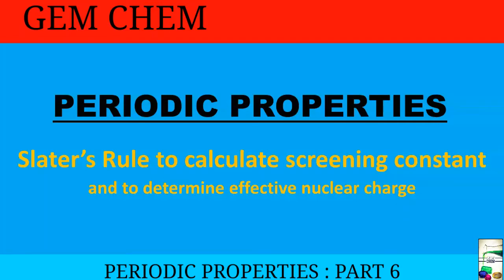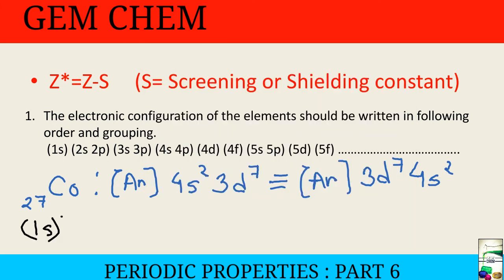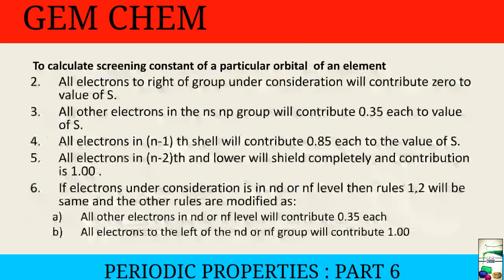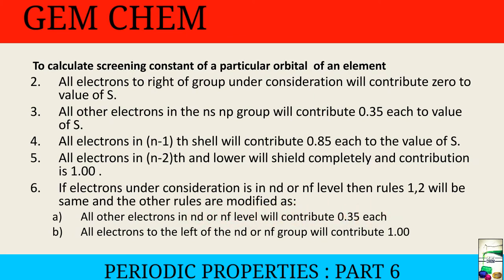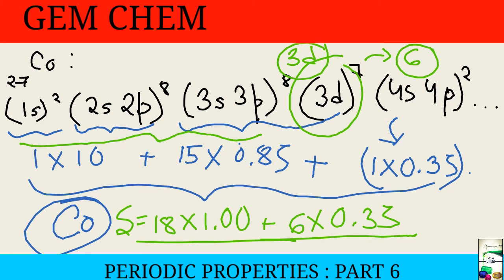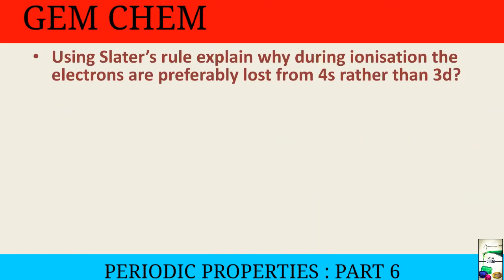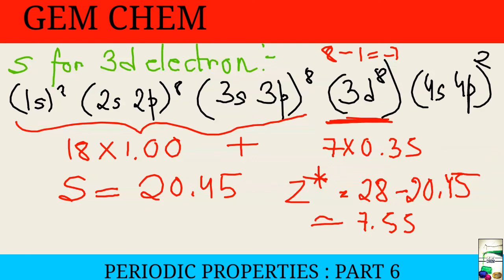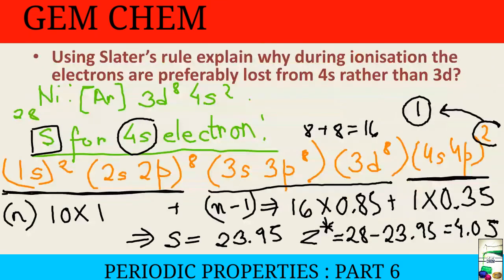Periodic Properties|Part 6 |Slaters Rule|Screening constant|Effective nuclear charge|Bsc chemistry